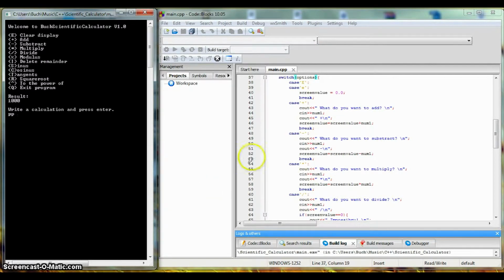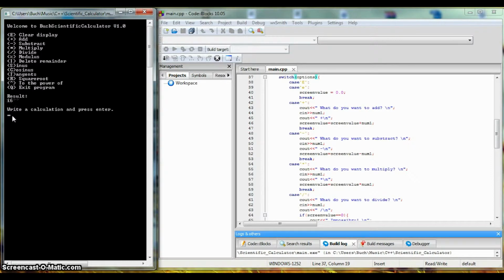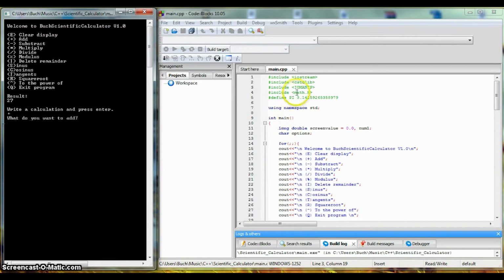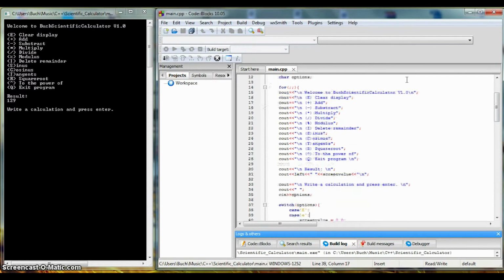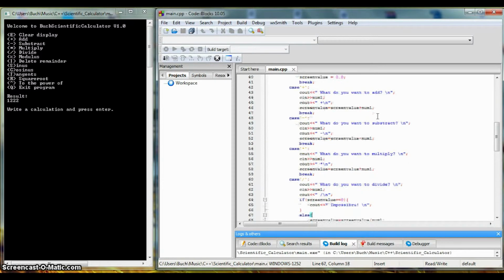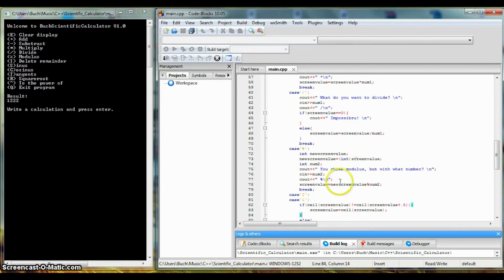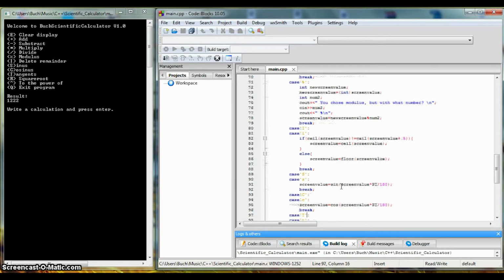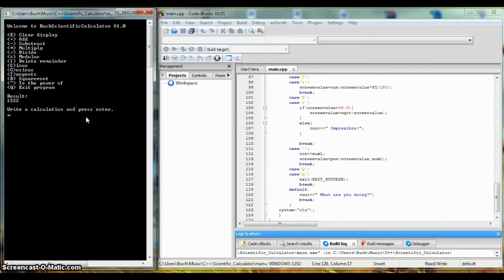BuchScientificCalculatorV1.0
BuchScientificCalculatorV1.0 is a basic scientific calculator made in C++ by me, Nicolai Buch Jensen, as a part of the Procedural Programming Course at Aalborg University Copenhagen. This is the first hand-in.